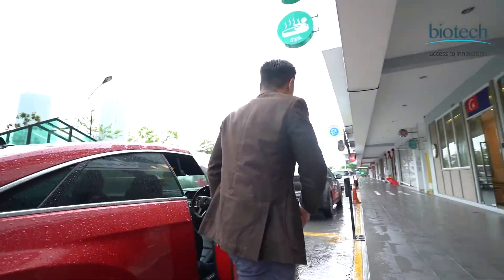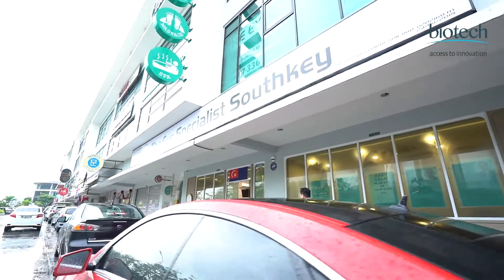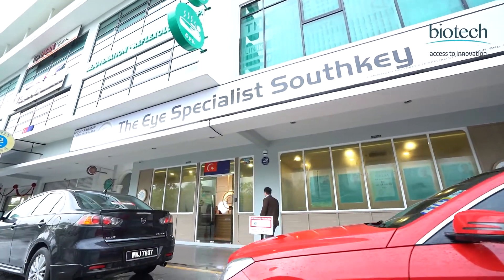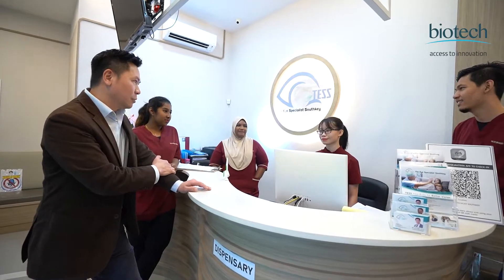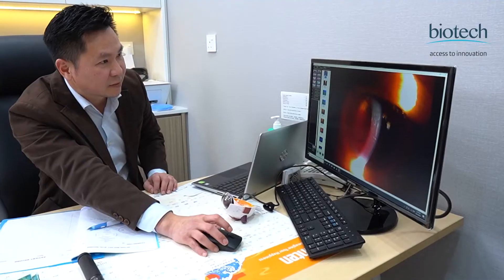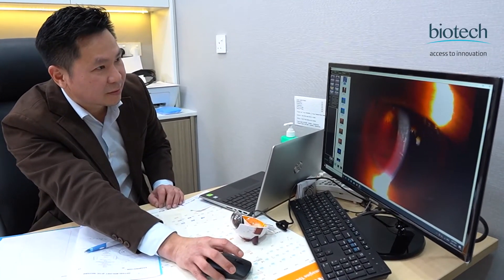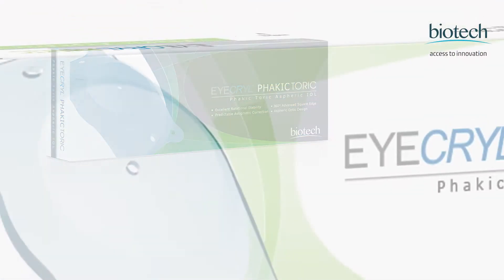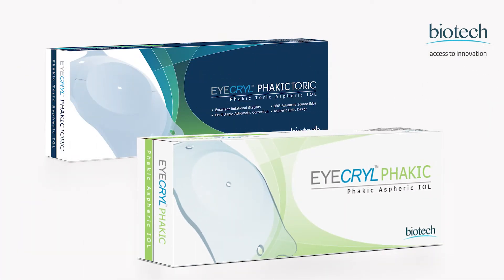Eyecryl Phakic IOL experiences, Dr. Yip Kong Yake, Malaysia.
Dr. Yip Kong Yake, Ophthalmic Consultant at The Eye Specialist Southkey, Malaysia, shares his experiences with EYECRYL PHAKIC IOLs. He says, the EYECRYL PHAKIC IOLs are very easy to use & implant, and even the size is easy to calculate. Learn more about his experience in this video.